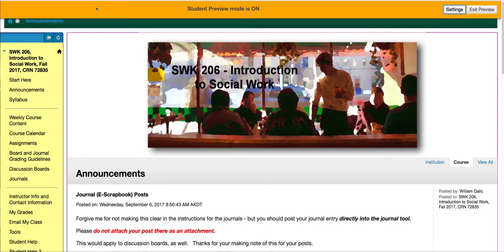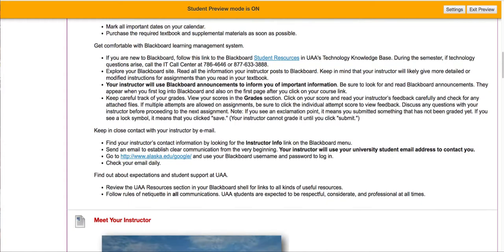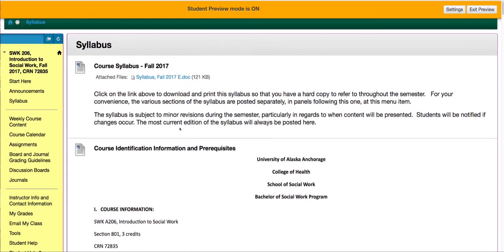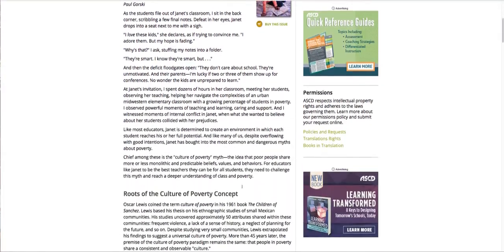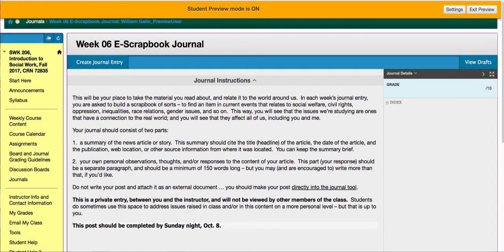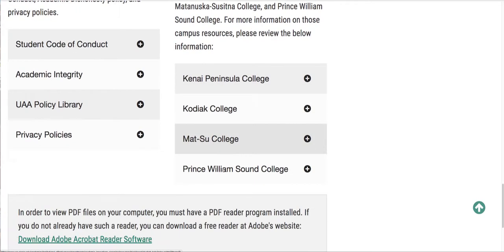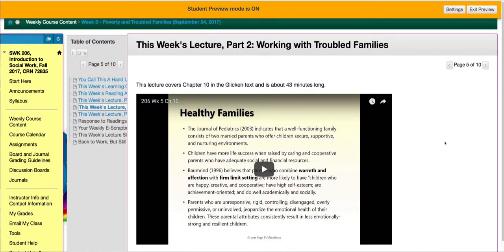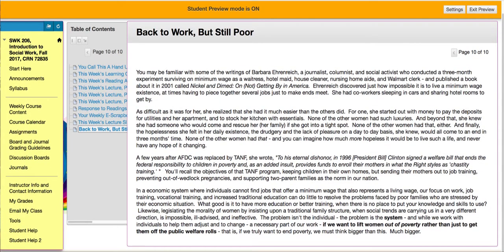206 Course Navigation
How to Navigate Your Blackboard Course